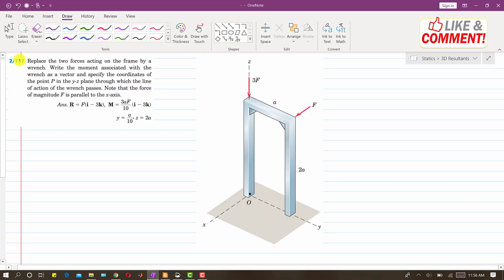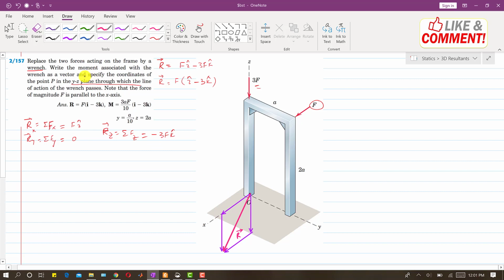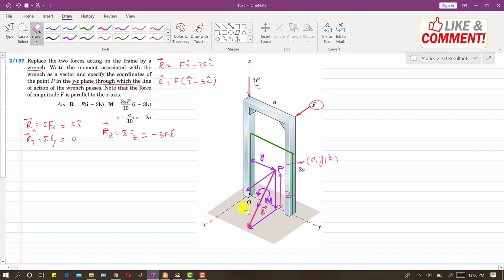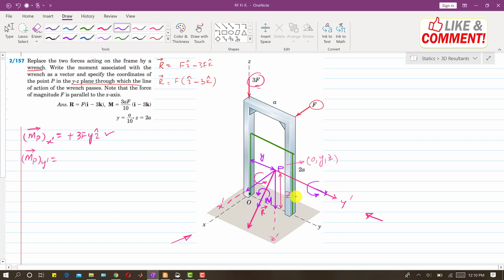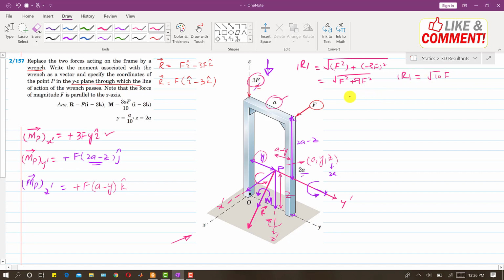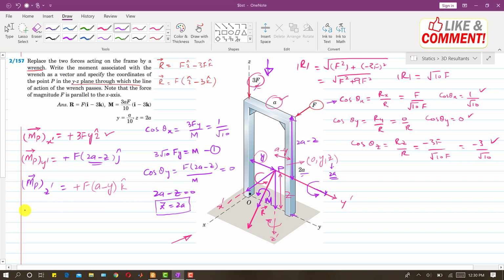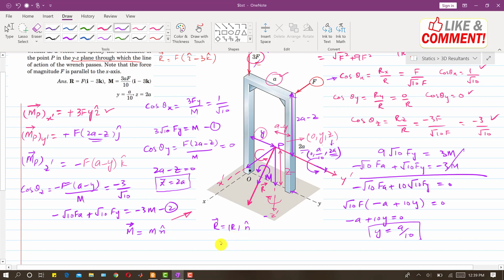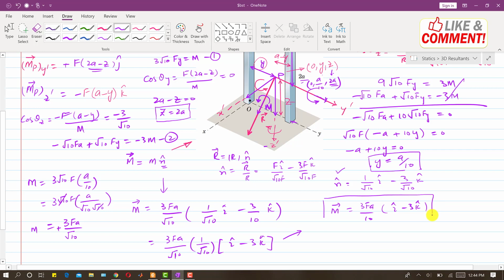STATICS | 2/157 | 3D resultants | 6th Edition | Engineers Academy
Chapter 2: Force Systems:
Topic: 2/9 Resultants
Problem Solution:
2/157 Replace the two forces acting on the frame by a wrench. Write the moment associated with the wrench as a vector and specify the coordinates of the point P in the y-z plane through which the line of action of the wrench passes. Note that the force of magnitude F is parallel to the x-axis.